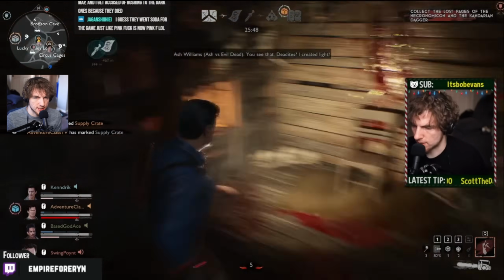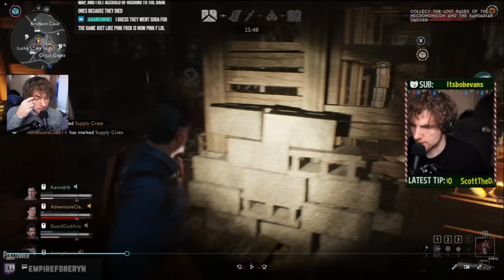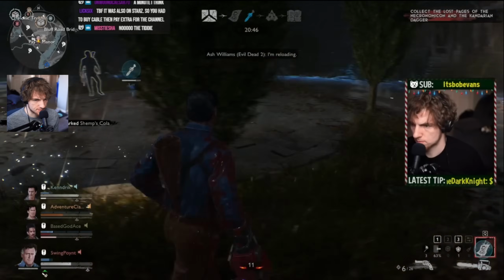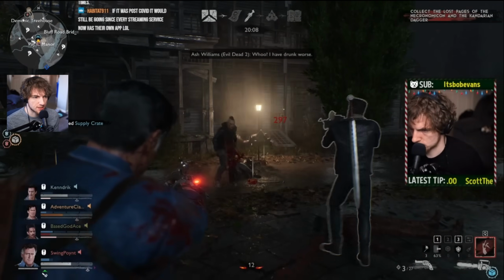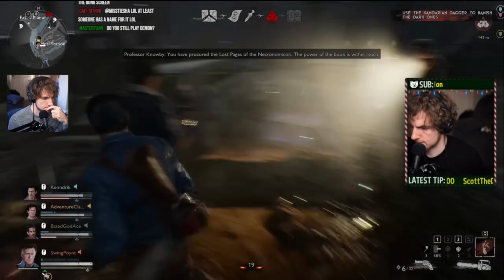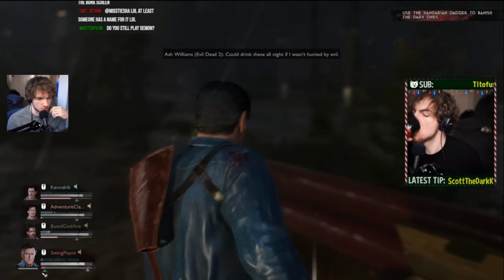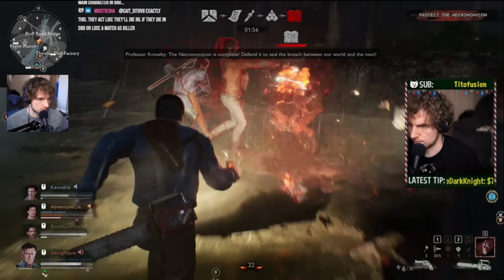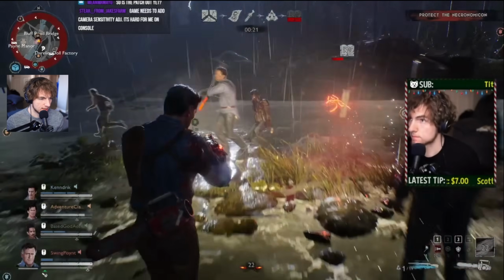How to *WIN* Against MAX Level Demons as Survivor (Full Match) 🩸 Evil Dead the Game Guide Survivors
Evil Dead Game Guide on how to beat Max level Demons or high level demon that are finding survivors right away at the beginning of matches with possession spam.